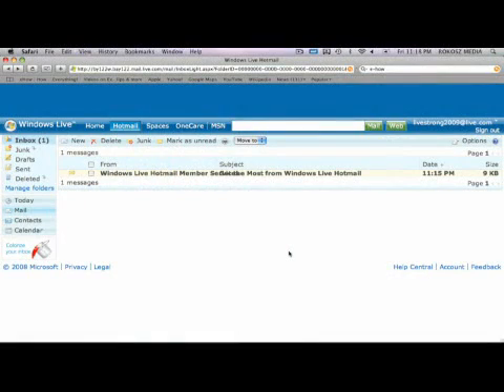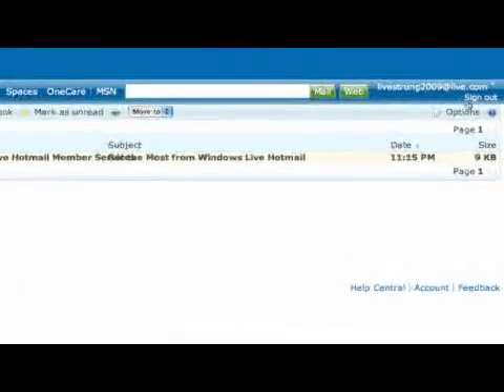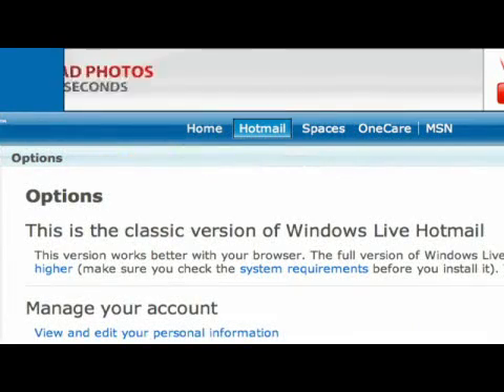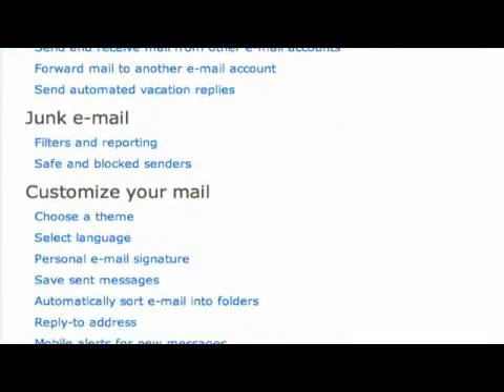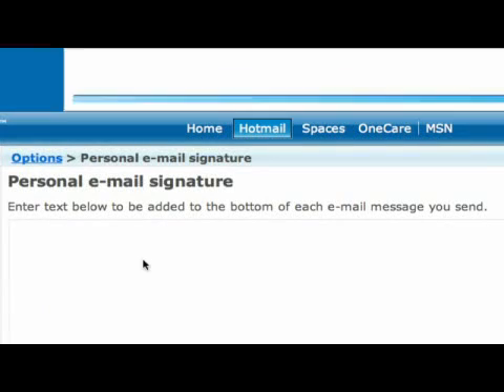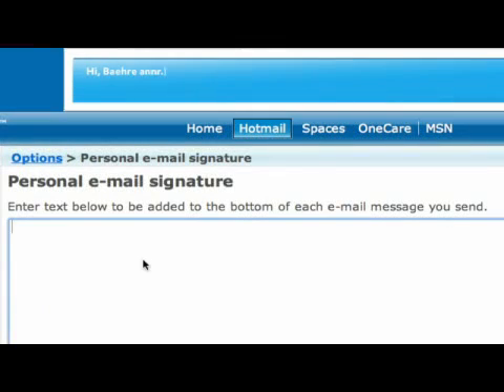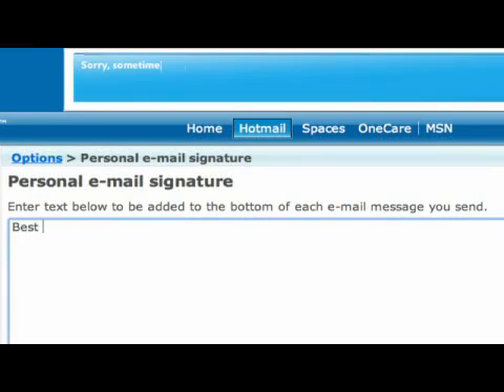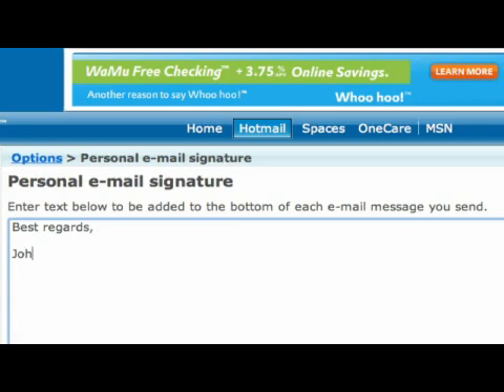How to Make an E-mail Signature for Hotmail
How to Make an E-mail Signature for Hotmail. Part of the series: Basic Internet & E-mail Skills. Make an e-mail signature for Hotmail accounts in the "Options" and "Customize Your E-mail" menus. Personalize e-mails and save time signing them by setting up a Hotmail signature with tips from a computer specialist in this free video tutorial on e-mail signatures.